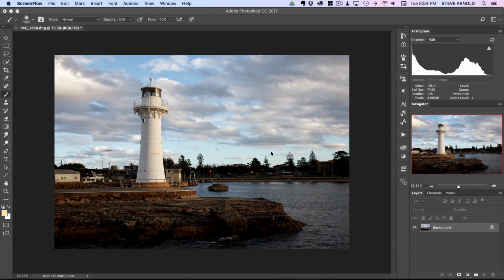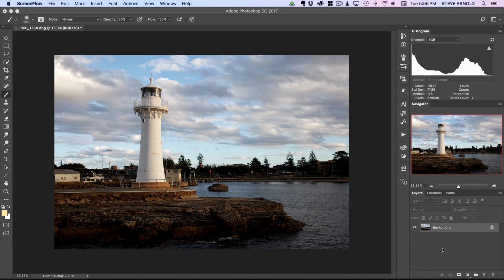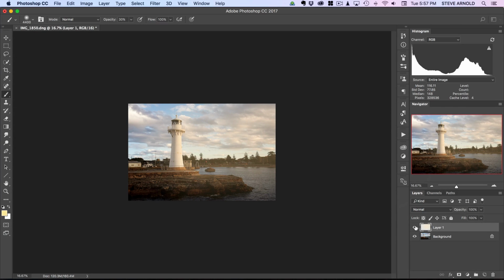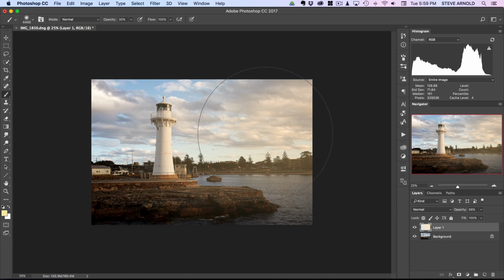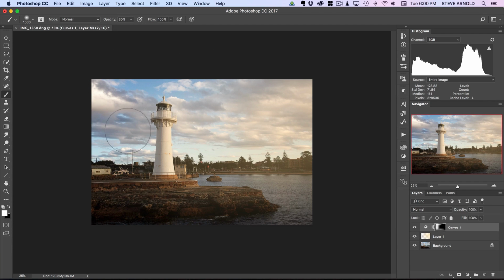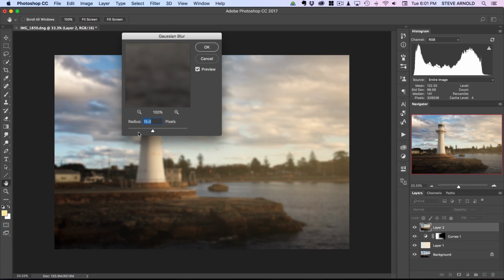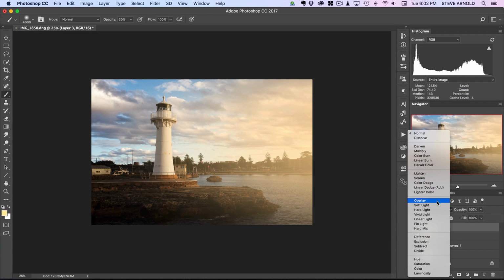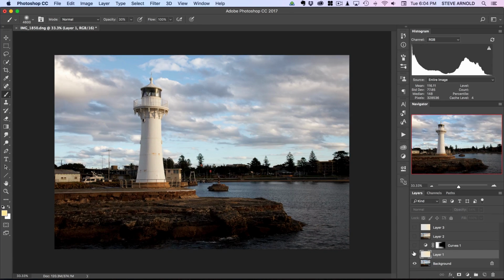Photoshop Tutorial: How to create a golden hour hazy light effect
If you enjoyed this video and want to learn more be sure to click on this link to Join the Photo Mastery Club

Today's tutorial, Steve will show how to make that golden hour hazy light effect on your amazing images taken during the daytime. It's a fantastic way of making your photos more interesting with the added hazy effect.